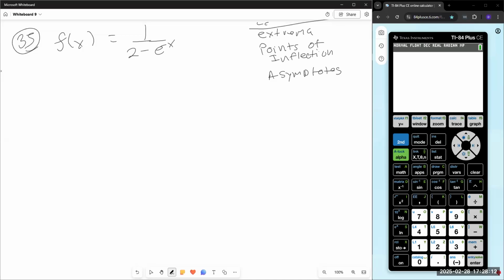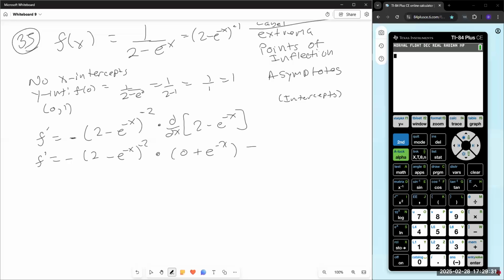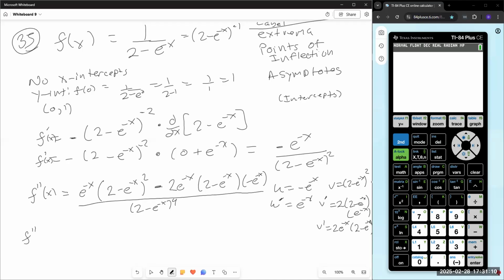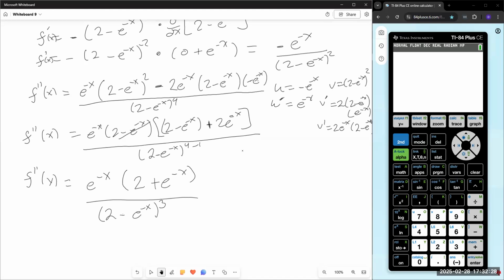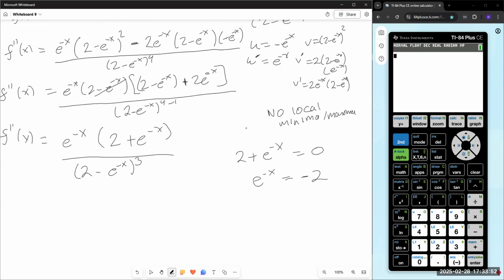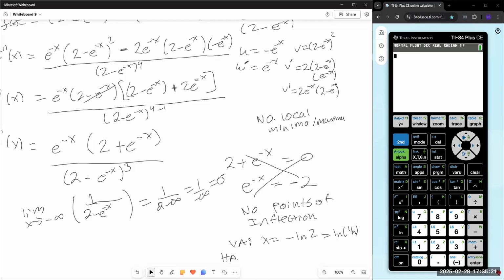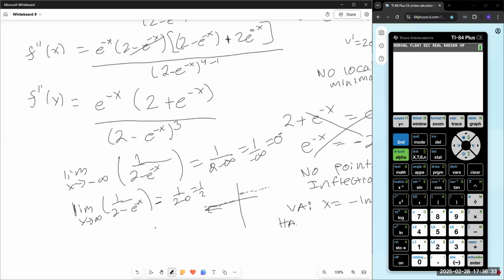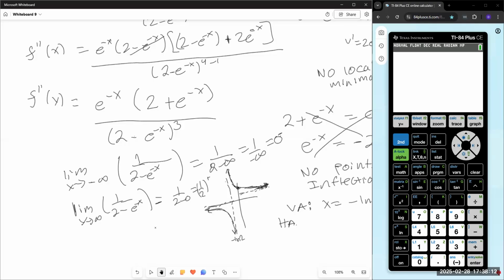Section 4.3, Objective 6